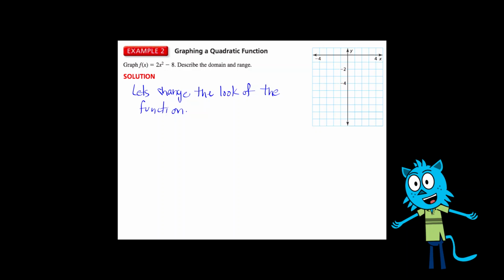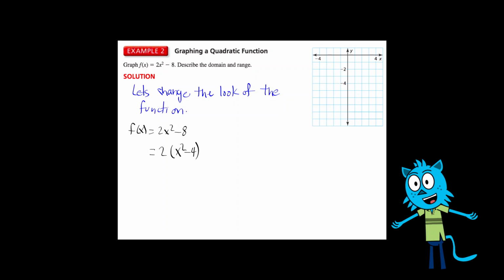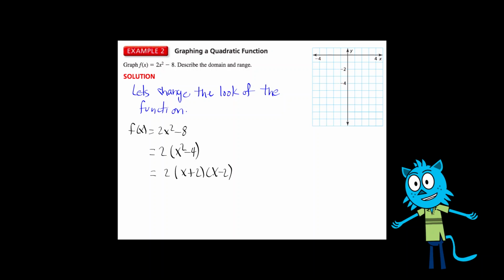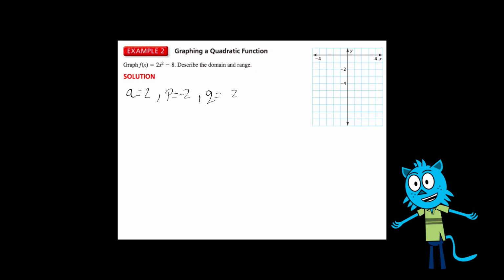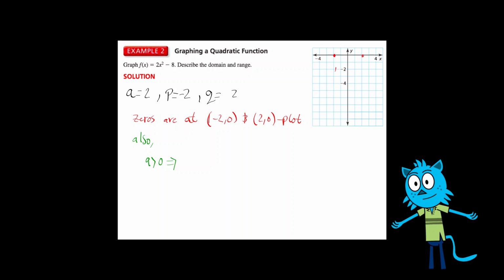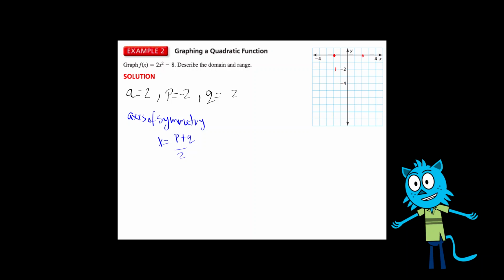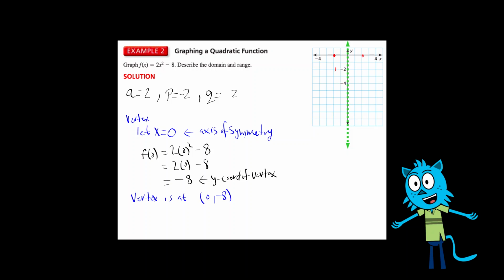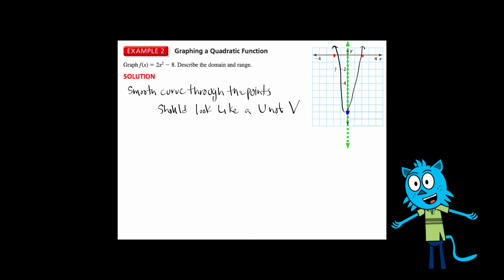8 5 Example 2, Graphing Quadratics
graphing quadratics, graphing ax^2+c